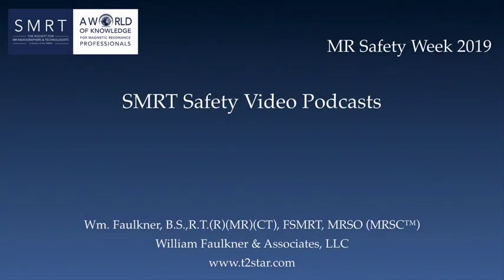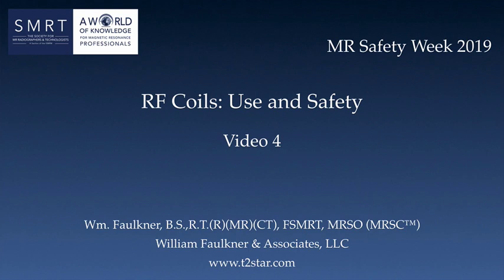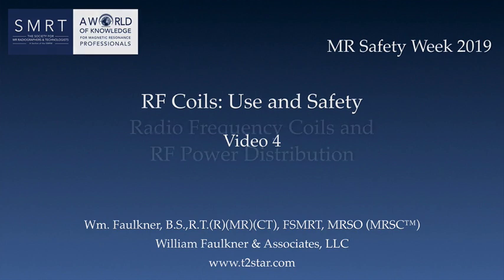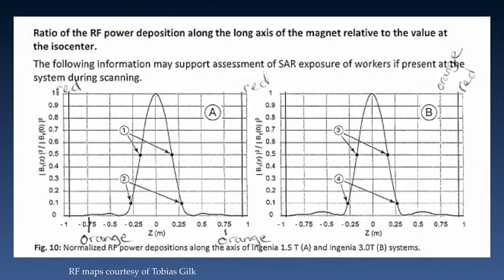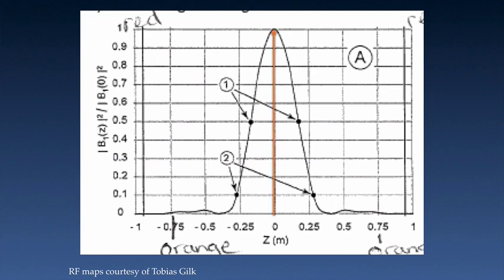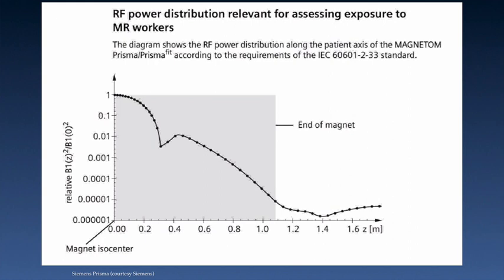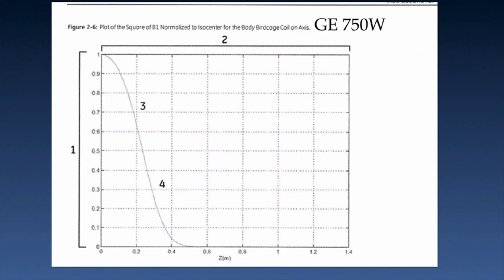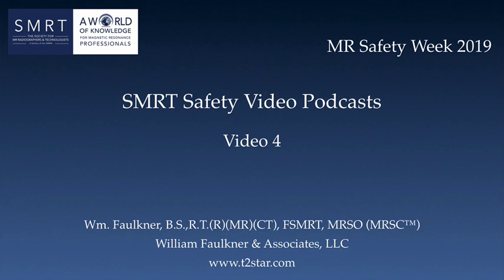MR Safety Week 2019 #4: RF Coils: Use & Safety, Part 4 of 4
Part 4 of "RF Coils: Use & Safety," by Wm. Faulkner, B.S.,R.T.(R)(MR)(CT), FSMRT, MRSO (MRSC™)

The fourth of five daily videos for MR Safety Week 2019, July 22nd-28th.

You can always find more from the ISMRM & SMRT on our MR Safety Resources page here: